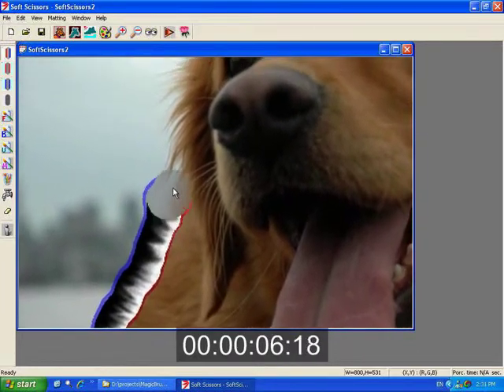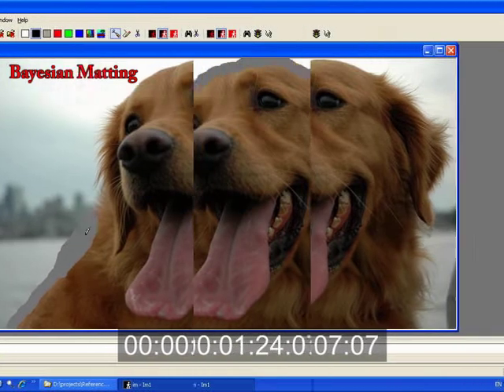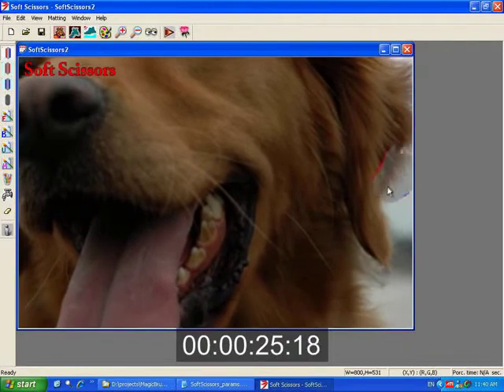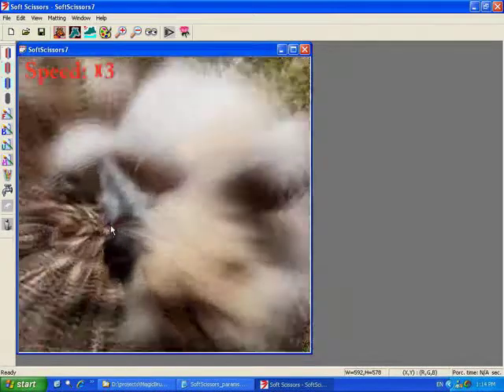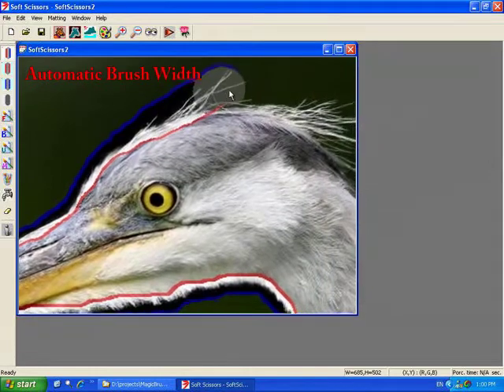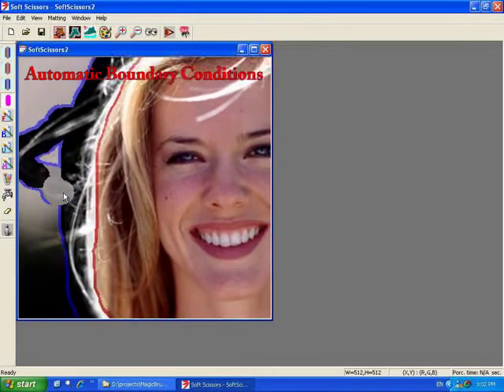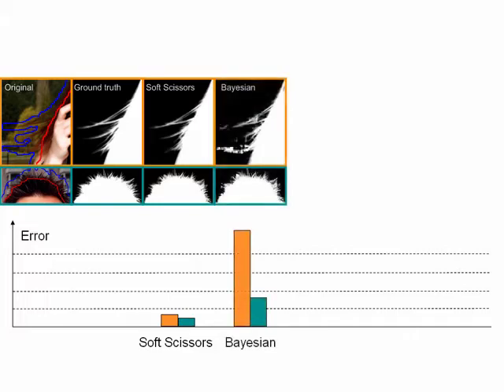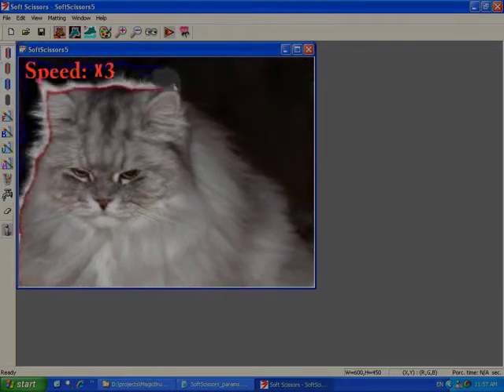Soft Scissors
We present Soft Scissors, an interactive tool for extracting alpha mattes of foreground objects in realtime.